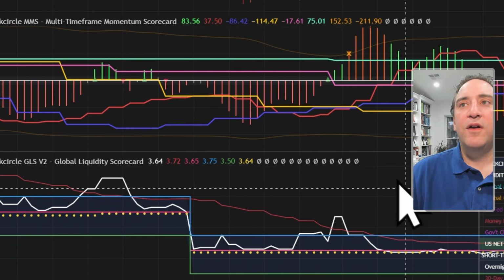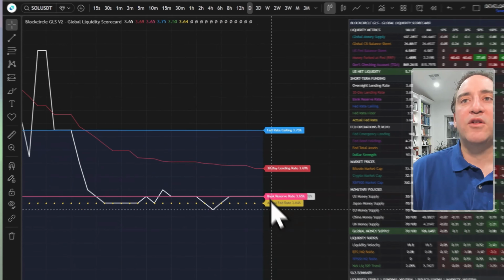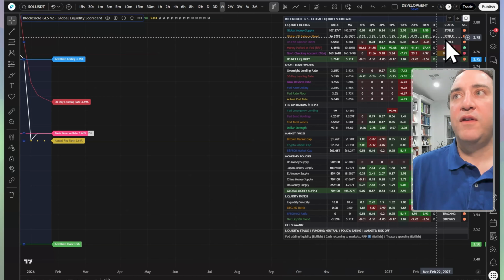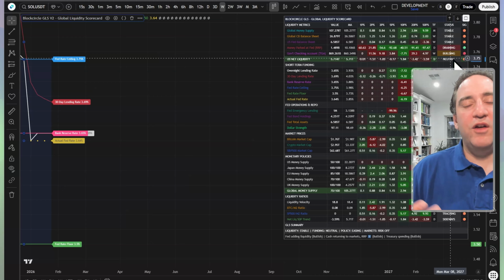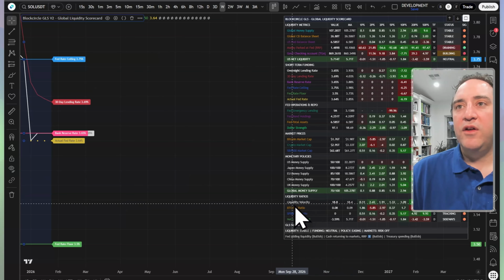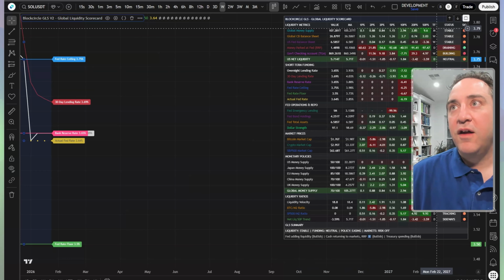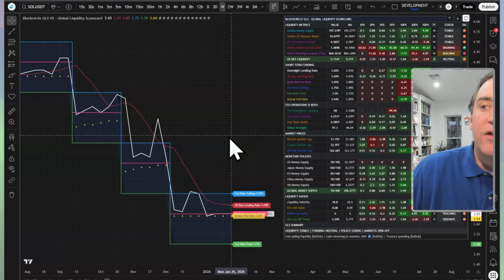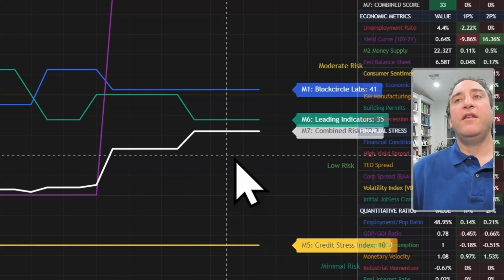Blockcircle - Demo of Global Liquidity Scorecard (GLS)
Timestamps:

0:00 – Introduction to the Global Liquidity Scorecard
0:10 – Short Term and Long Term Funding Rate Sections
0:17 – Tracking Daily Fed Rates and Bank Reserves
0:30 – Weekly Global Money Supply and Central Bank Balance Sheets
0:45 – Determining if the Fed is Dovish or Hawkish
0:52 – Calculating US Net Liquidity and Government Checking Accounts
1:12 – Comparing US Monetary Policy to Japan EU and UK
1:28 – Monitoring Fed Operations and Reverse Repo Metrics
1:46 – Summary Analysis Is the Fed Adding or Draining Liquidity
2:00 – Interpreting Reverse Repo and Treasury Spending for Bullish Bias

Blockcircle builds trading intelligence tools for crypto, stocks, precious metals, and commodities. Six core products:

Momentum Trading Engine (MTE) - TradingView strategy builder with 11 configurable entry systems and full backtesting. Works across crypto, equities, forex, and commodities.

Momentum Monitor Suite (MMS) - Real-time momentum tracking and alert system. Identifies developing trends across timeframes before they become obvious.

Altcoin Market Scorecard (AMS) - 11 metrics correlated with altcoin performance. One composite score for the crypto portfolio context to help decide if you should have a bullish or bearish altcoin bias across multiple timeframes.

Macroeconomic Risk Scorecard (MRS) - Seven recession methodologies and 50+ economic indicators. Risk management context for position sizing across all markets.

Global Liquidity Scorecard (GLS) - M2 money supply across 12 economies, central bank balance sheets, net liquidity tracking, and much, much more. Relevant for any risk asset.

Alpha Hunter Suite (AHS) - Crypto token lifecycle intelligence. Tracks announcements, listings, and launches across 10,000+ wallets on 20+ chains. Visibility from project inception through exchange listing.

The trading strategy tools and macro scorecards work across asset classes. Alpha Hunter and AMS are crypto-specific.

Co-founded in 2017 by Basel Ismail, previously a Director of Product Engineering & Data Science at American Express and Goldman Sachs, his work centers on momentum detection and systematic, data-driven trading strategies.